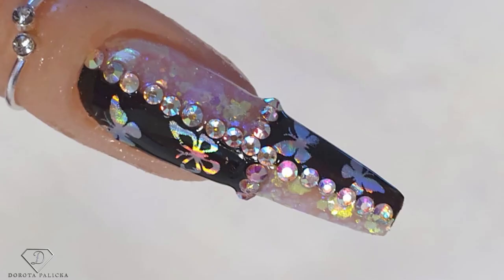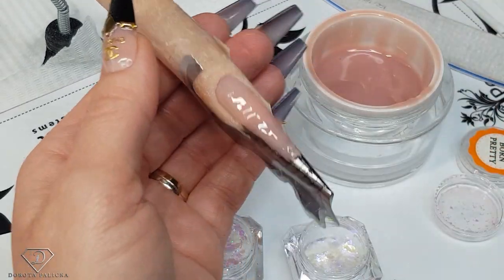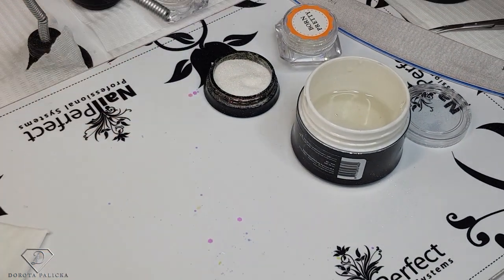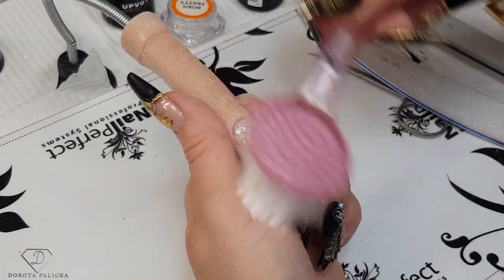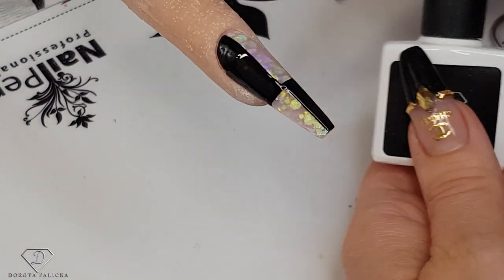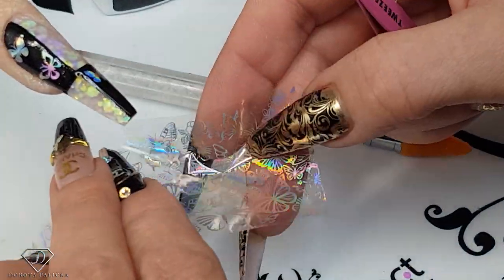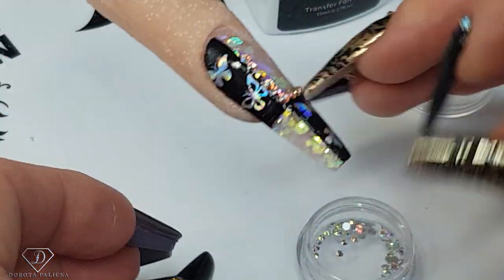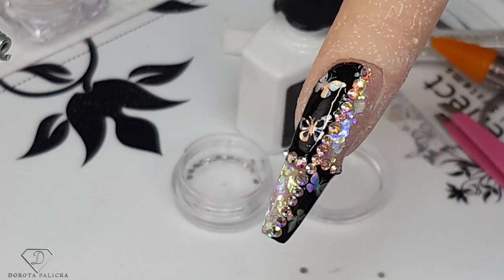Coffin shape gel nails glitter encapsulation with butterfly transfer foil nail art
Hi in this nail tutorial I will show you how to sculp coffin shape nails with glitter encapsulation. Butterfly nail art Transfer foil using D Transfer foil gel glue.